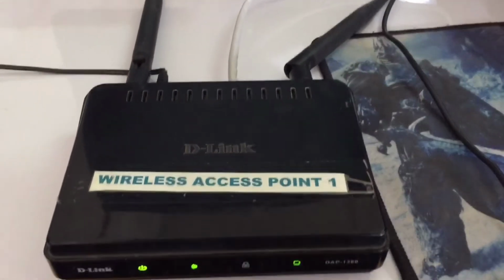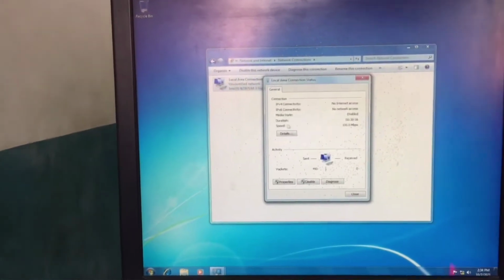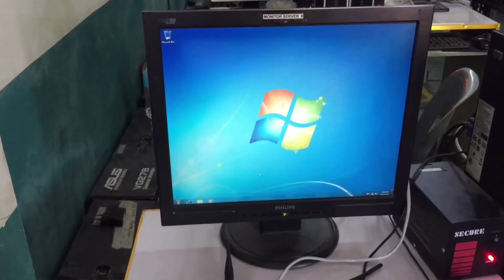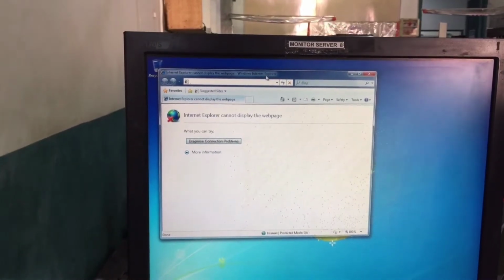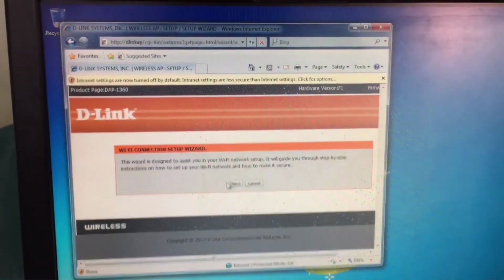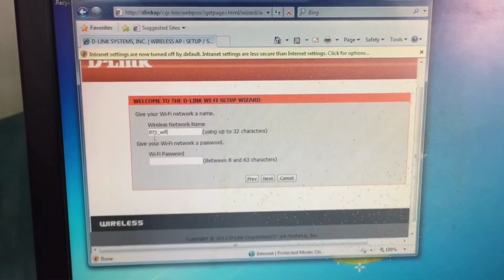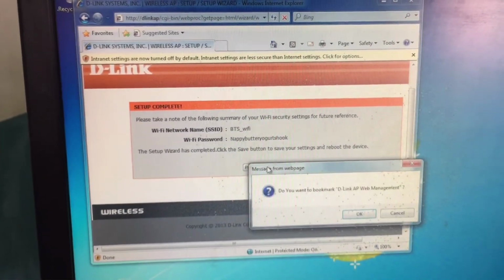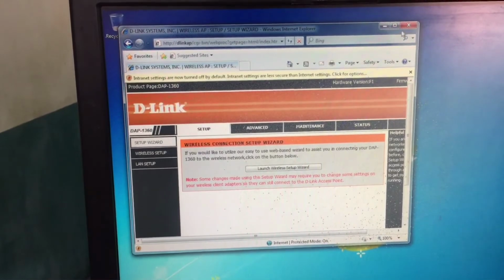Configuring Wireless Access Point (WAP) | CSS NC II